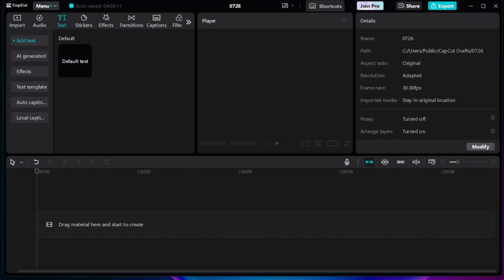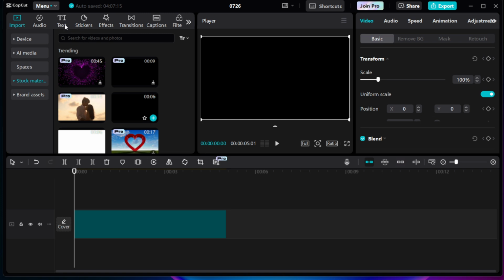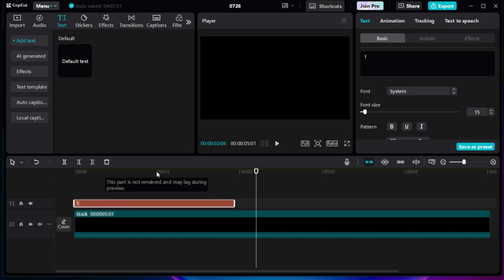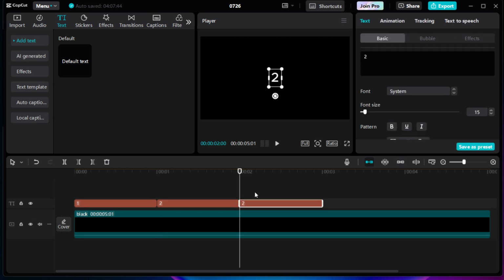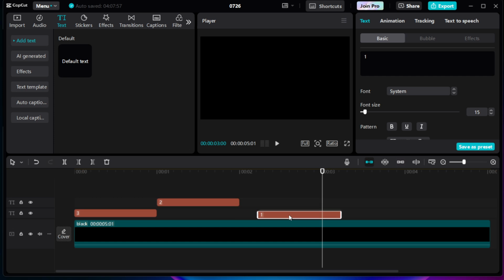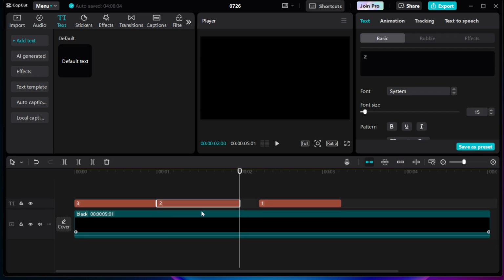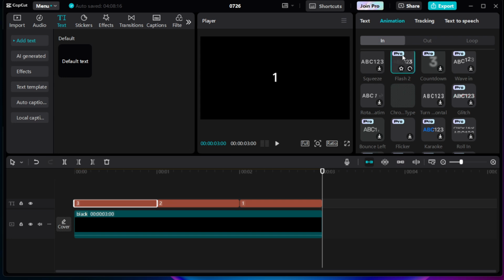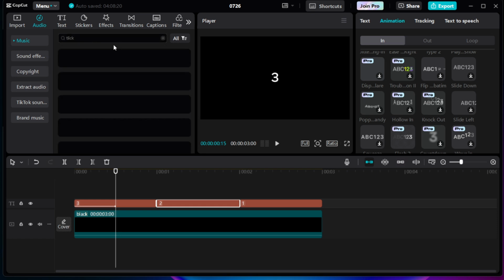How to Make Countdown Timers with Text in CapCut Fast and Easy!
In today's video, I'm going to teach you how to create a captivating countdown animation using CapCut. This step-by-step guide will walk you through the process of adding a dynamic number sequence with some engaging effects and sounds, perfect for adding a layer of excitement to your projects. So, let's dive in and get started.

First, we'll begin by adding a text box with a starting number. Open CapCut and load up your project where you want to include the countdown. Head over to the text tool and create a new text box. Type in your starting number, which is typically the highest number of your countdown, and adjust the font style, size, and color to suit your project’s theme. This will set the aesthetic foundation for your countdown, so make sure it aligns well with the overall look you’re going for.

The next step is to duplicate this text box and sequentially change the number for each second of your countdown. This is done by copying the initial text box and pasting it into your timeline as many times as needed. For each new text box, decrease the number by one until you reach the final countdown number, usually zero. This might sound repetitive, but it ensures consistency across your countdown sequence.

Once all your numbers are ready, arrange them in order on your timeline. Each number should be displayed for exactly one second. To achieve this, adjust the duration of each text box using the trimming tool until they're each one second long. Then, place each text box sequentially, back-to-back on your timeline. This step is crucial for maintaining a smooth and coherent countdown flow.

To make your countdown more engaging, consider adding some animations. CapCut offers a variety of effects, and here we suggest using either pop or fade animations. These effects give your numbers a dynamic entry or exit, enhancing the overall feel of the countdown. Simply select each text box, navigate to the animations tab, and choose the effect you prefer. You can experiment with different animations to see what works best for your project’s tone.

Finally, if you want to take your countdown to the next level, think about incorporating a ticking sound effect. This can be a subtle but effective way to build anticipation and draw your audience's attention to the countdown. Once added, align the ticking sound with each number transition in your timeline to perfectly sync with the visual elements.

And there you have it! By following these steps, you've created an exciting and professional-looking countdown animation in CapCut. This technique can be tailored to fit various projects, whether it’s for a YouTube intro, an Instagram story, or any digital media where you need a bit of dramatic flair.